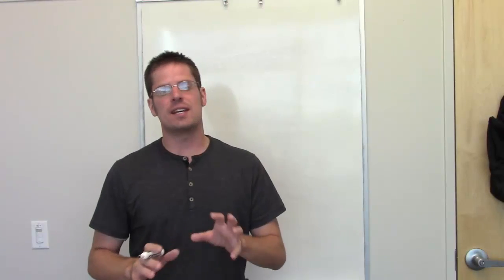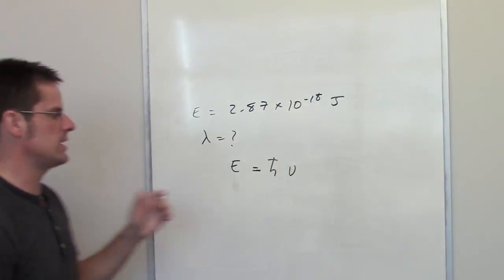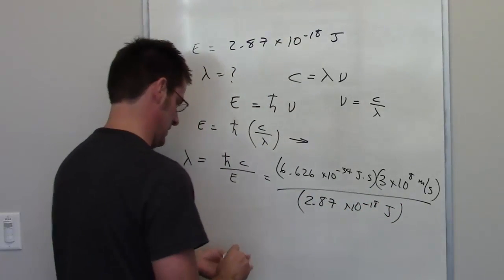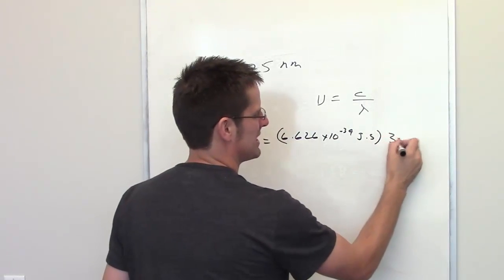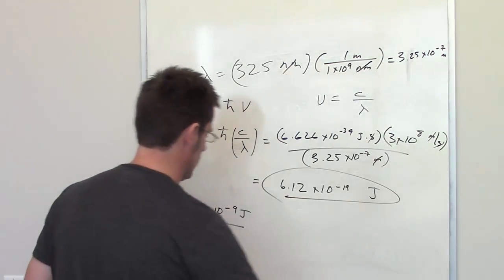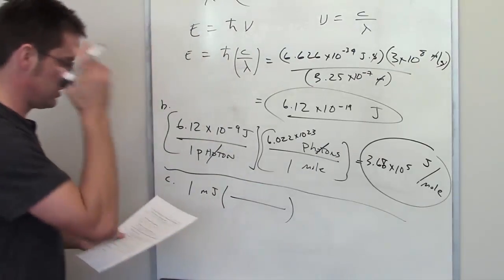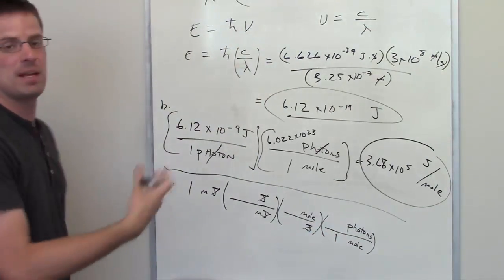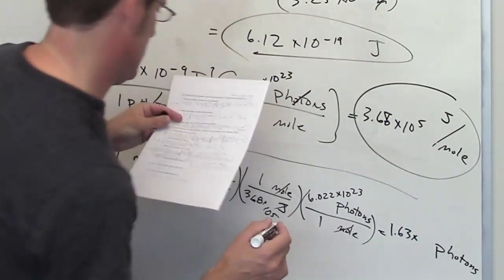Chapter 6 – The Electronic Structure of Atoms: Part 9 of 10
In this video, I’ll work a few problems that involve Planck’s constant.